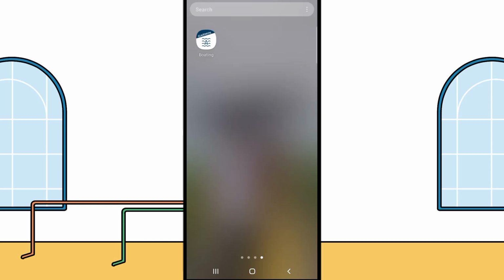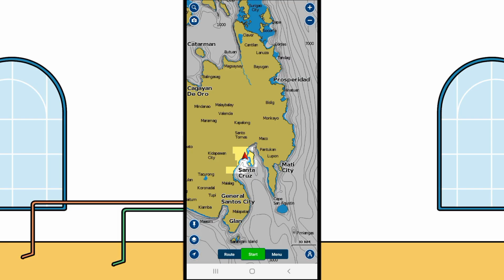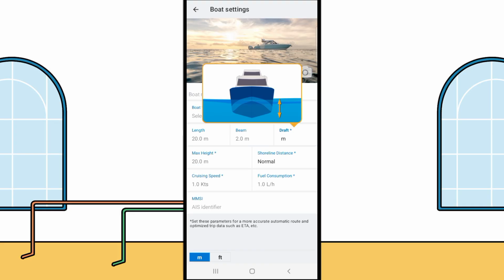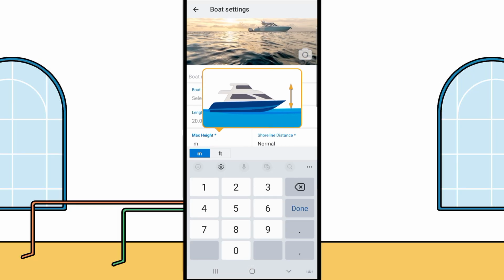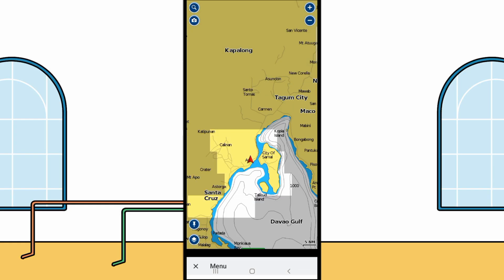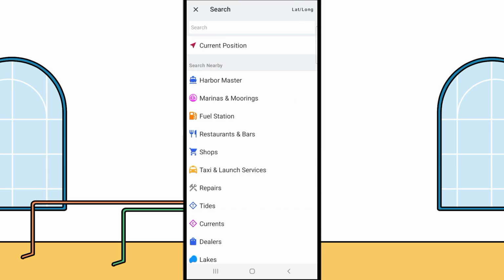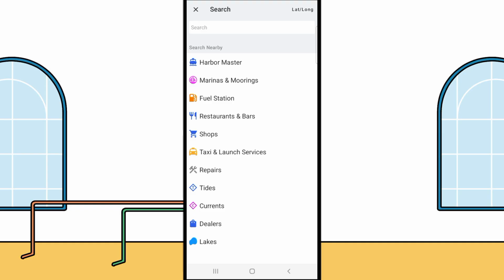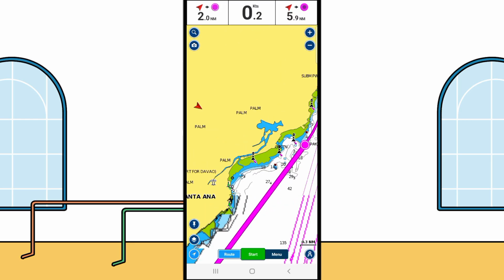How to Plan a Navigation Route in NAVIONICS App (2025 Guide)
Ready to chart your next adventure on the water? 🧭🚤 In this 2025 guide, I’ll walk you through how to plan a navigation route in the NAVIONICS app—perfect for sailors, boaters, or anglers who want a safe and efficient trip. Learn how to plot your course, set waypoints, and avoid hazards with ease! 🌊📱